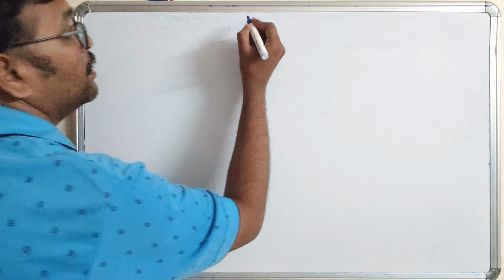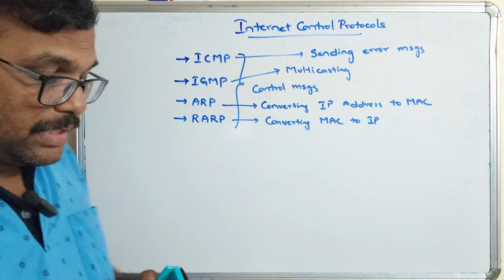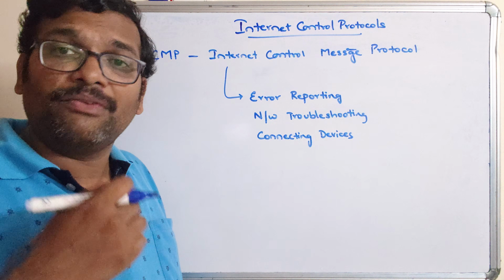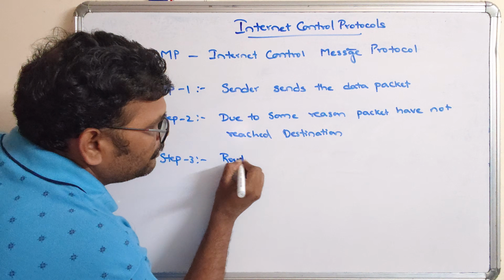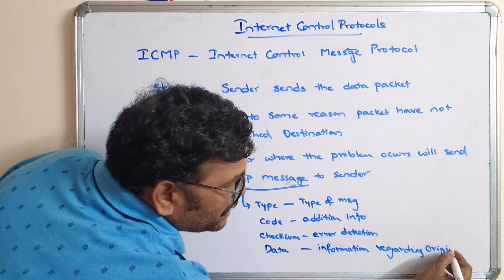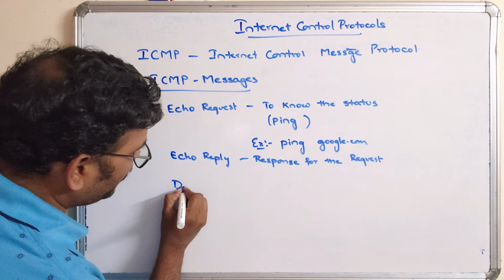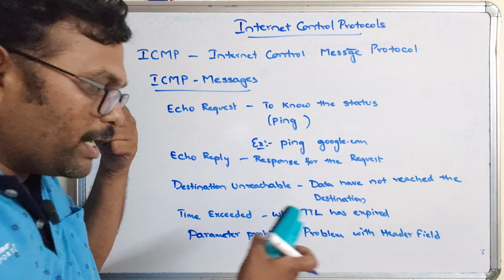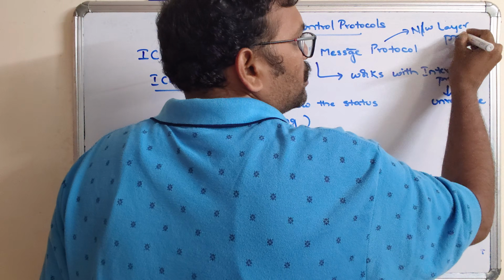Learn ICMP Protocol Easily || How Internet Control Message Protocol Works || Computer Networks